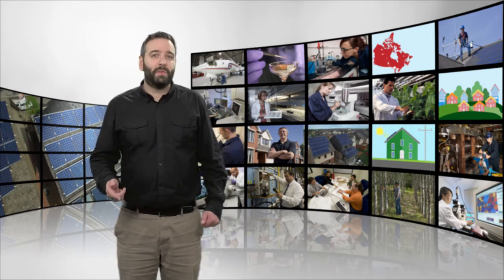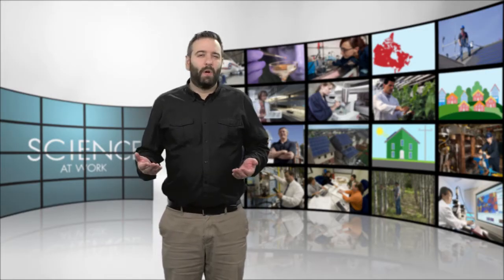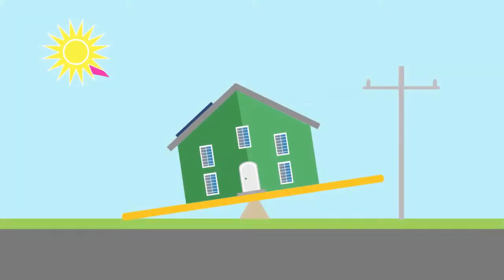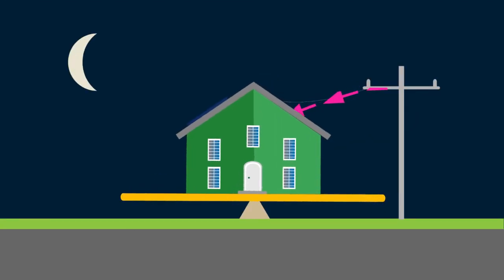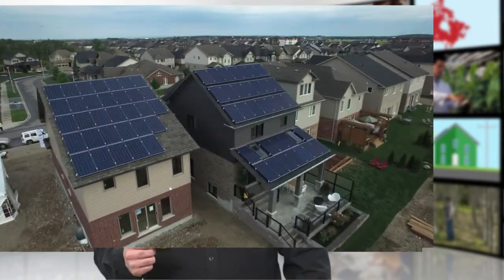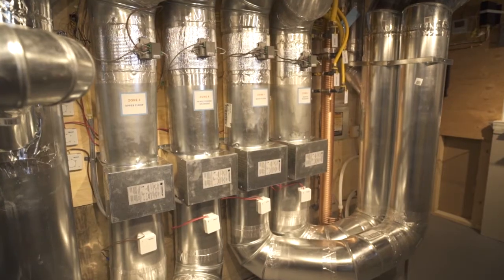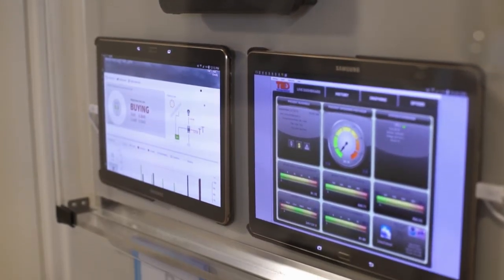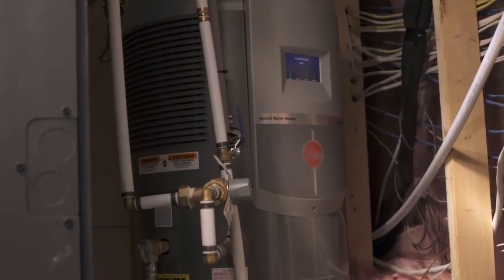Science at Work - Net Zero Energy Houses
Introduction to Net Zero Energy homes.